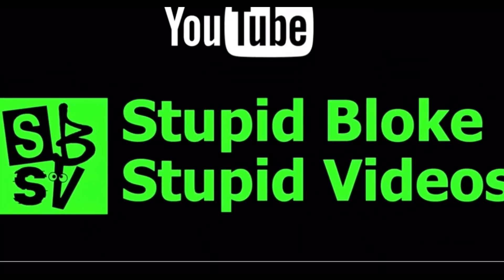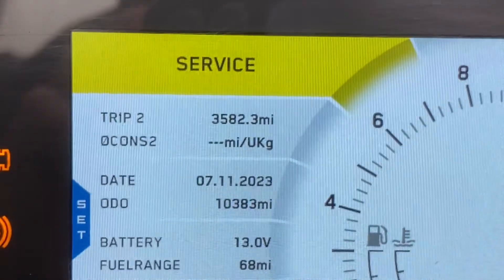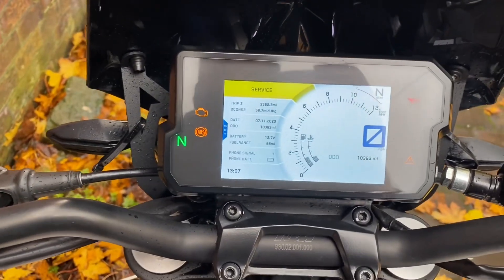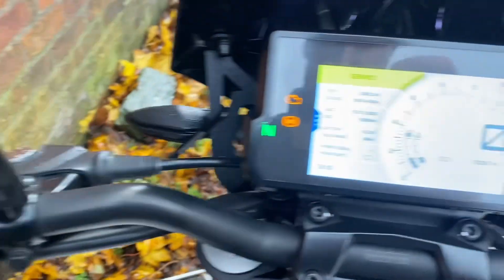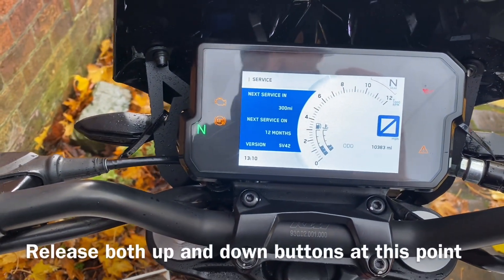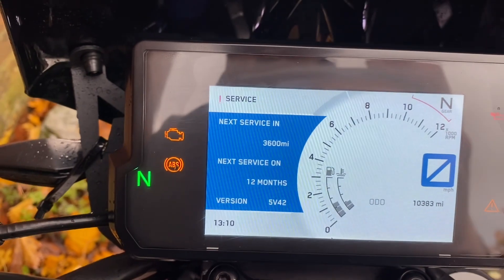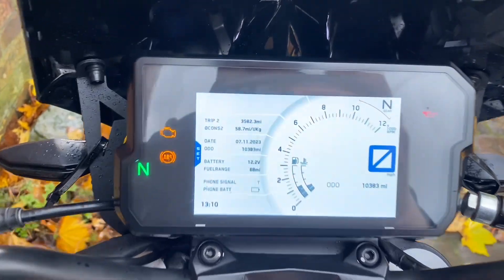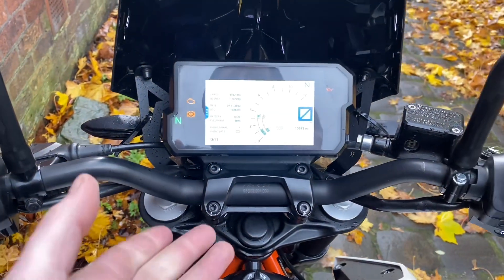KTM Duke Service Reset. How To Reset Service Light on Various KTM Models, Duke 125/Duke 390/Duke 890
How to reset service reminder on KTM bikes.

Duke 125, Duke 390. Probably same process for other models such as KTM 390 Adventure maybe RC 125 etc

Reset Service interval on KTM with TFT Speedo / Smart Cluster

Some newer models won’t reset through the dash and in which case a compatible diagnostic scanner is required to clear the reminder.